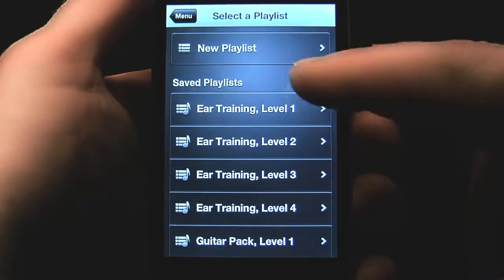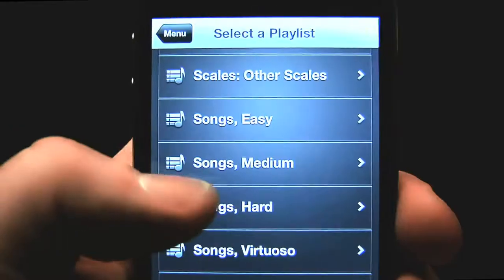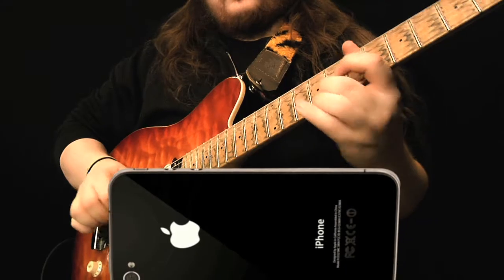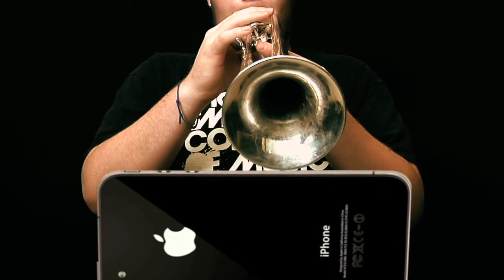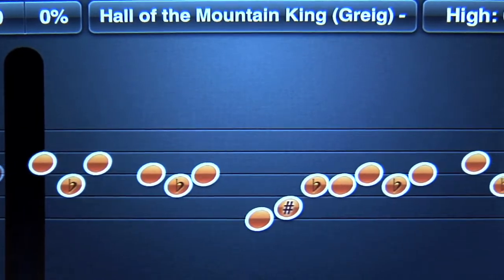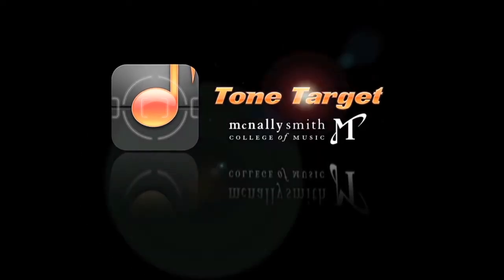Introducing Tone Target, an Interactive Music Game for iPhone/iPod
Introducing Tone Target for iPhone/iPod, an interactive music game app that allows you to teach yourself to read music, learn to play an instrument and most importantly, have fun while doing it!

How does it work? The app uses the built-it microphone on your iPhone to track the pitch while you play or sing and lets you know when you get it right.

With hundreds of free game levels and the ability to create your own, Tone Target is essential for anyone from veteran musicians to the weekend rocker. Developed and created by McNally Smith College of Music.